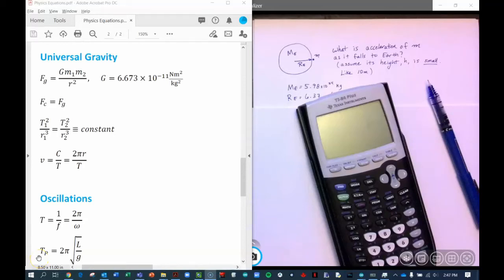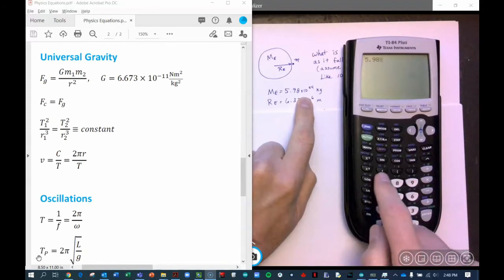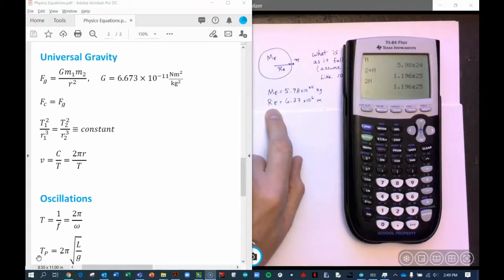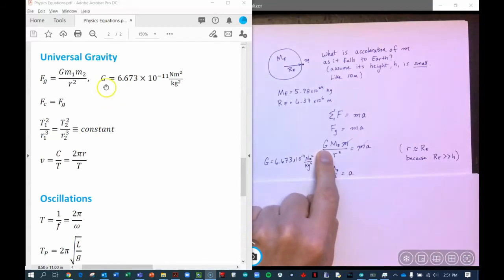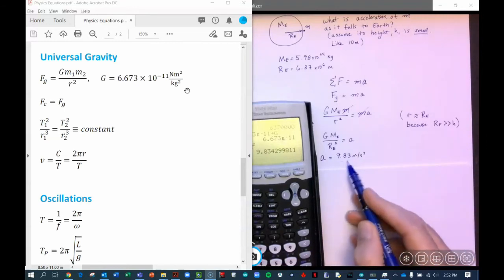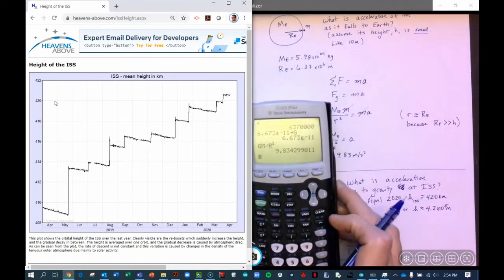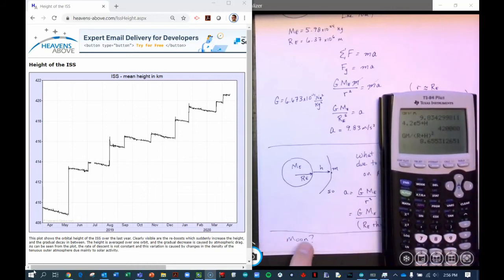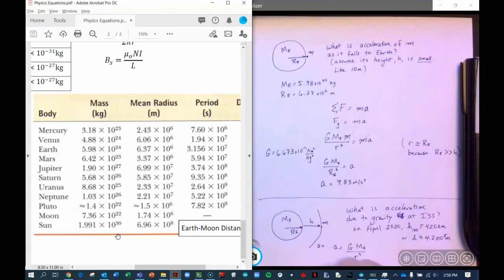Storing and Using Variables in the TI-84 Calculator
A few physics and astronomy examples to show how to store variables in a TI-8x calculator, and how it can save time and eliminate mistakes.  The example show how to calculate gravity at the surface of Earth and at the orbit of the International Space Station (ISS).